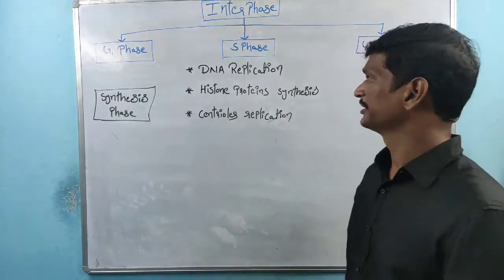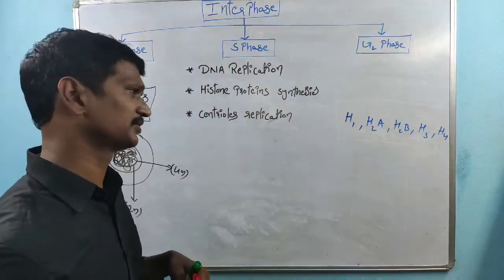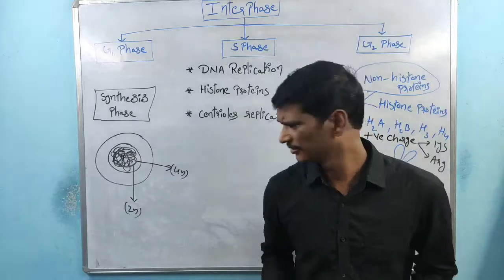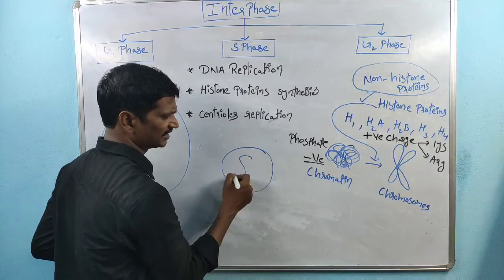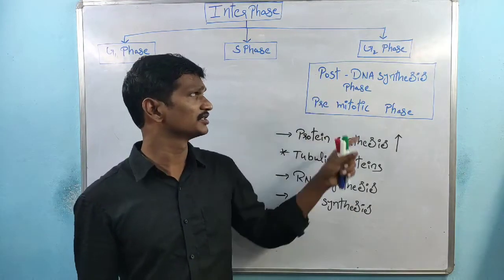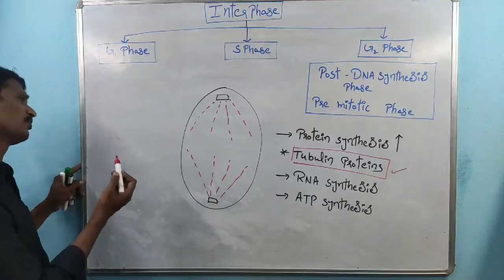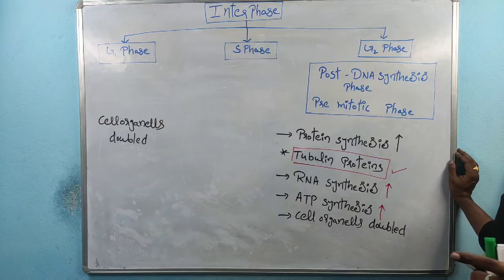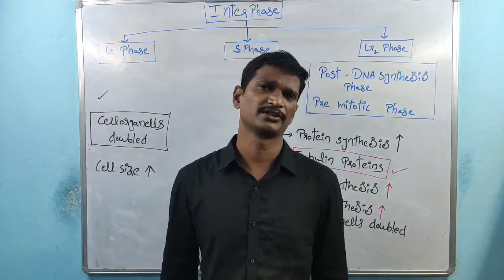Jr.Botany class 38 cell cycle and cell division